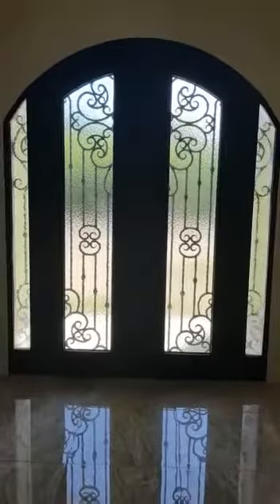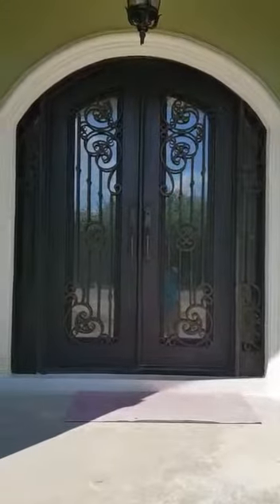High quality wrought iron gate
Gate/door